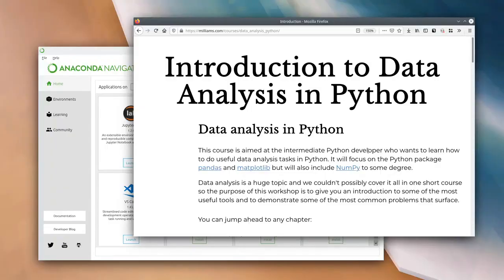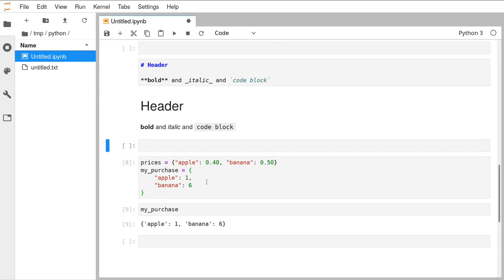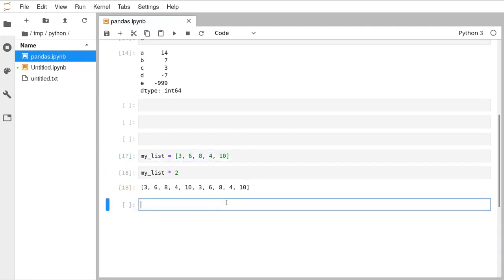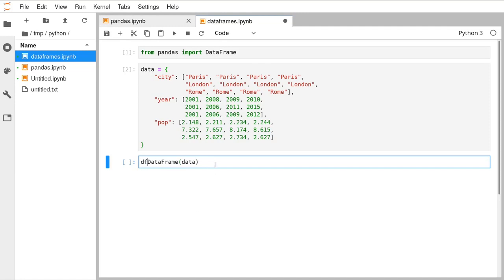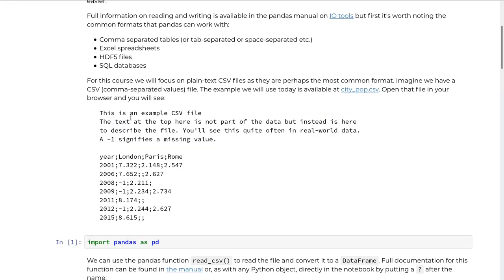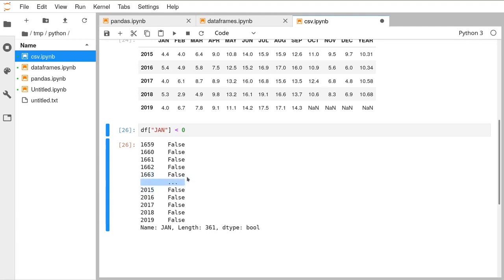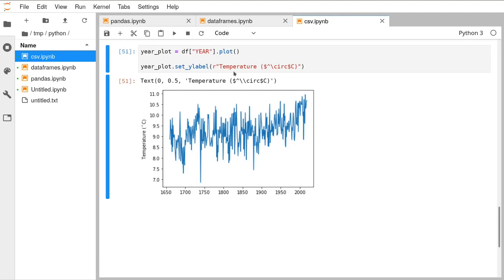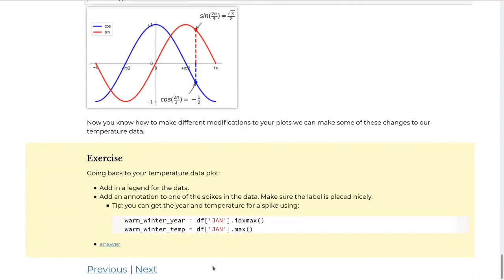Introduction Data Analysis in Python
A programming workshop we ran at the University of Bristol covering our Introduction to Data Analysis in Python course on the 3rd of April, 2020.
📝 The course material is freely available at

These courses are normally provided in a classroom environment, but due to COVID-19 restrictions, we have started delivering them online.

The session covers:
0:00 Introduction
4:04 Jupyter Notebooks
18:00 Pandas
20:14 Pandas Series
46:45 Pandas DataFrames
1:05:03 Reading CSV files
1:30:56 Plotting data

It was taught by Dr Matt Williams